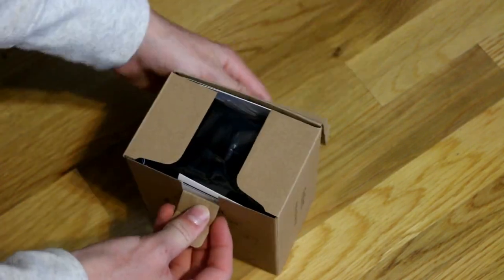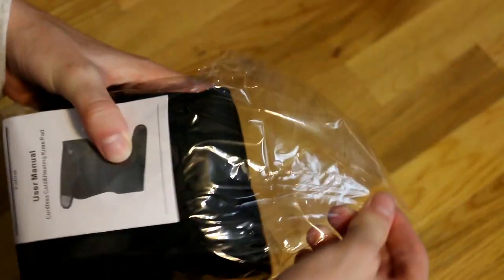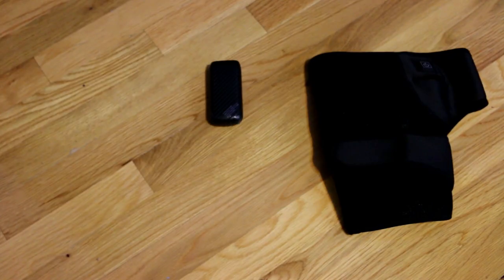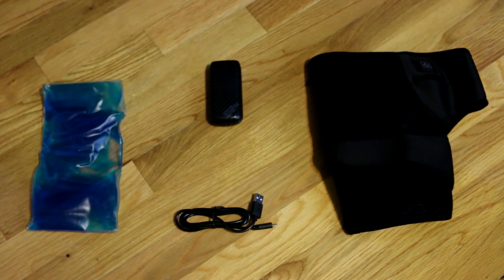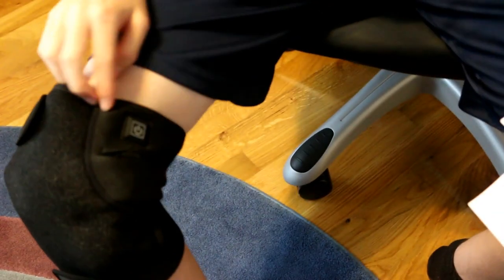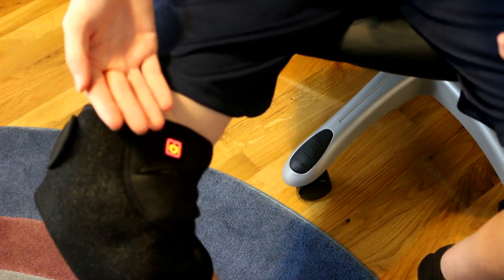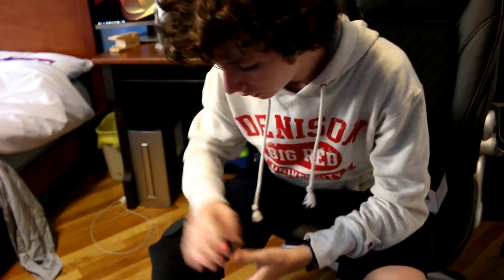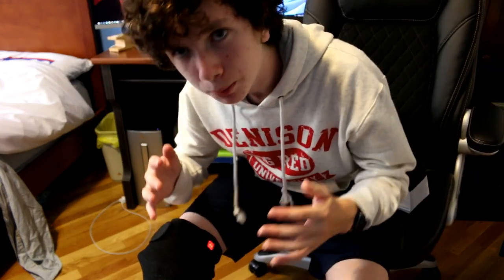Fitfirst Heating Knee Pad (FULL REVIEW)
Hi guys this is Zebros00 and today I'm reviewing the Fitfirst Knee Heating pad, 2 in 1 USB Powered Heat/Cold Therapy Knee Brace Wrap with 3 Heat Settings for Joint Pain, Arthritis Pain Relief, Ice Gel Pack and 5200mAh Power Bank Included. I hope you enjoy!!!

ZEBROS00 SHOP